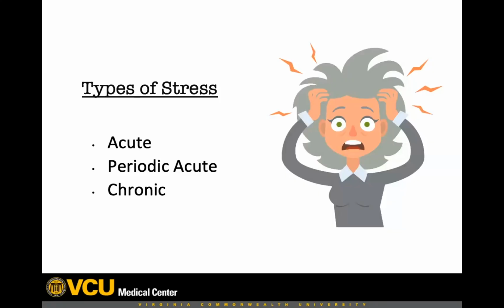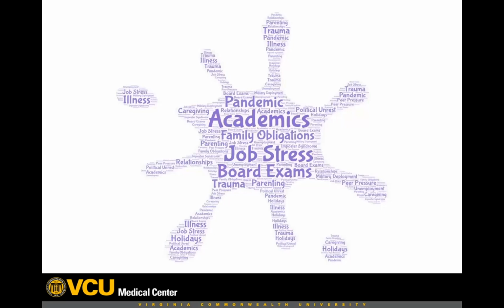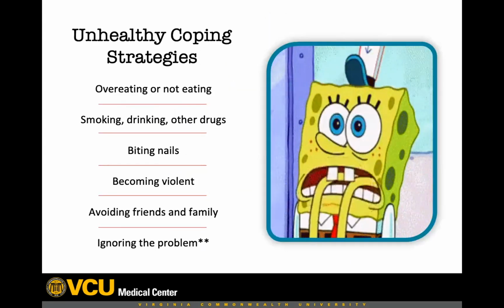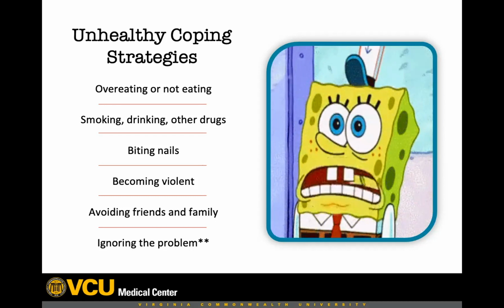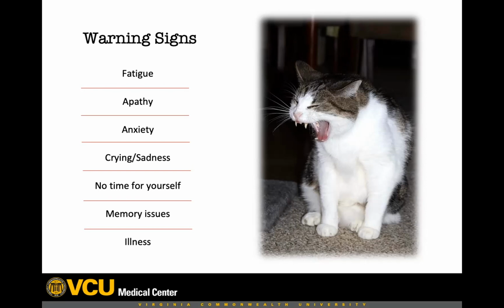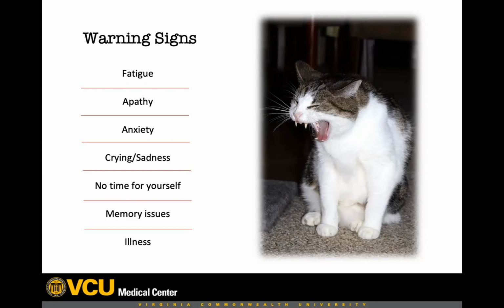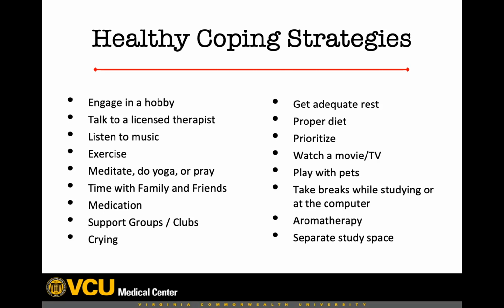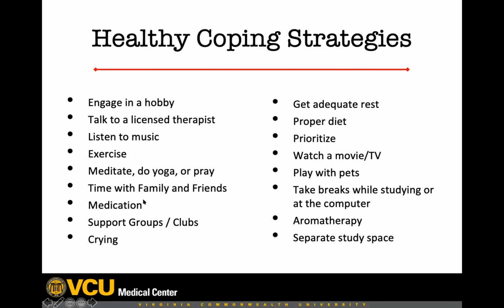Success Seminar Series - Surviving to Thriving: II Tips on Tackling Stress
Bernadette Snyder of Division for Academic Success helps you identify the different types and personal responses to stress, and evaluate personal strategies of managing anxiety and how to build upon them.